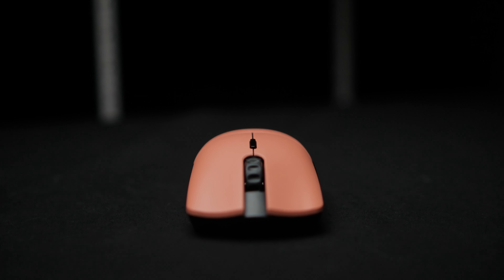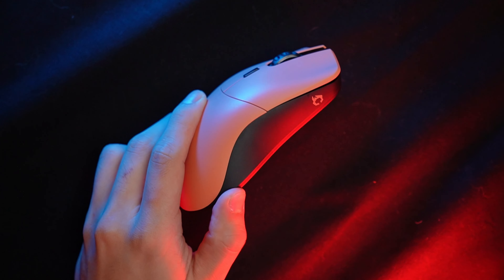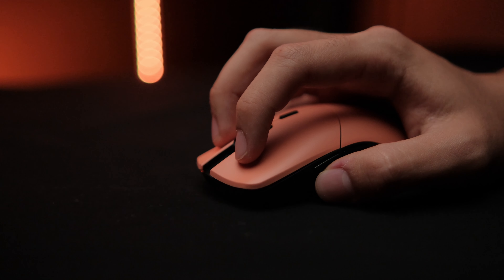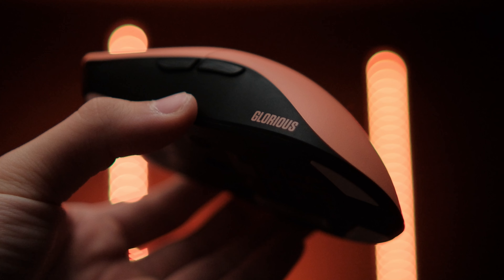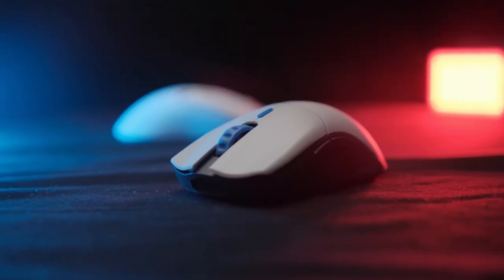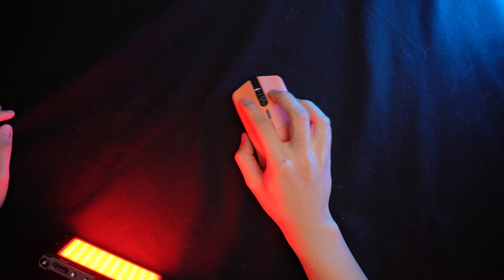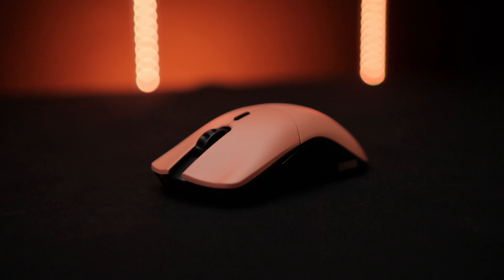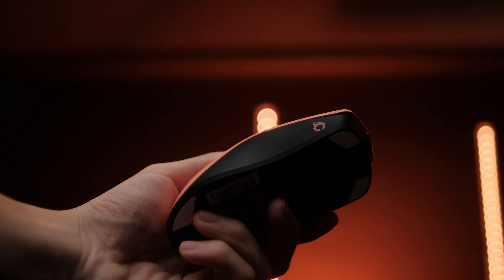How did GLORIOUS RUIN the MODEL O PRO?